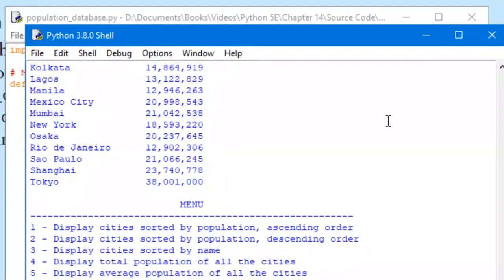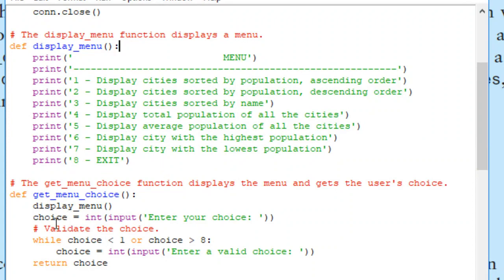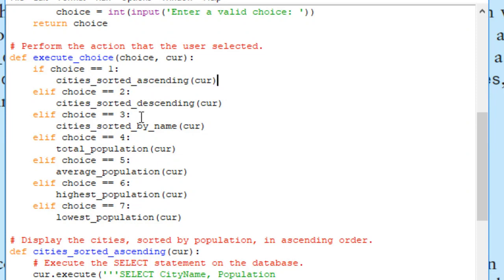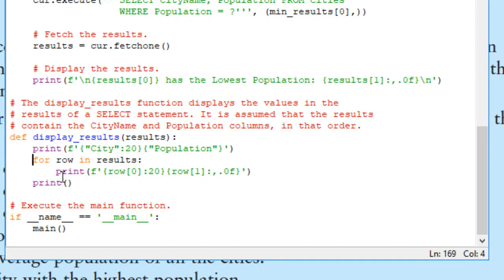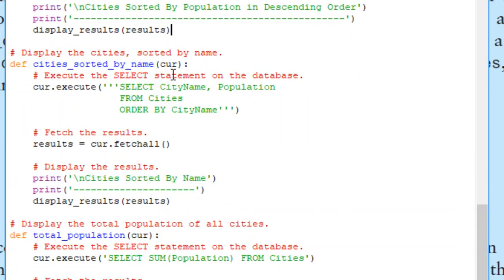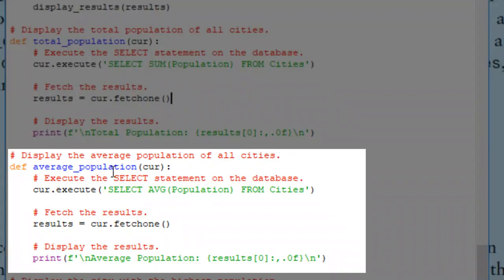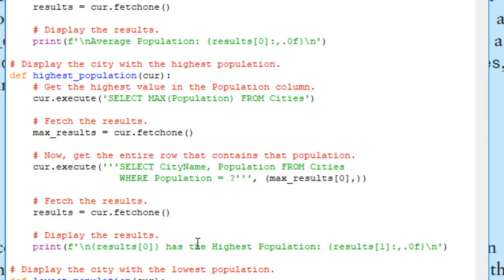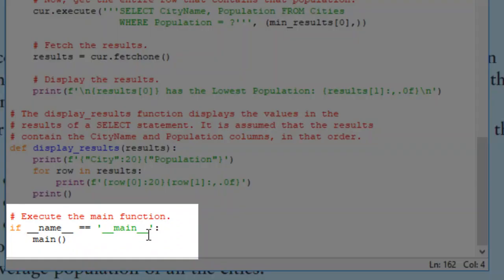ч14 vid07 Упр 12:31